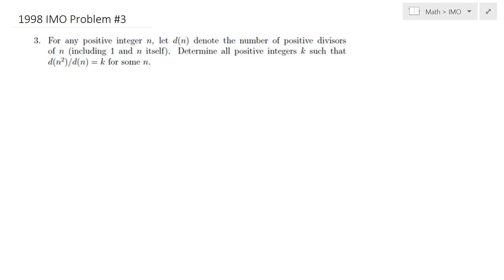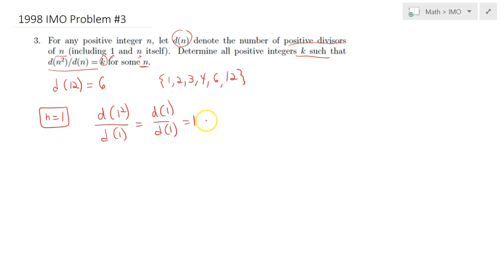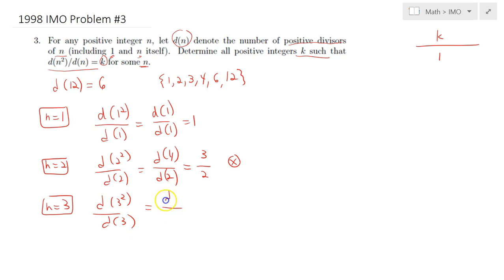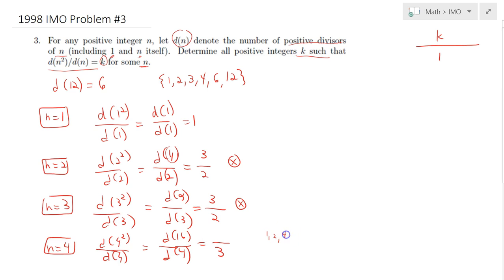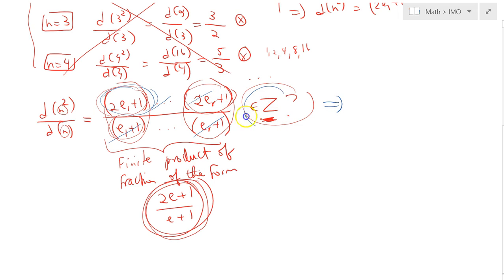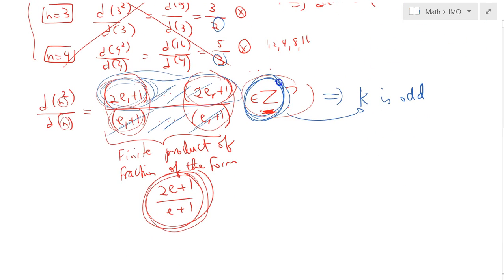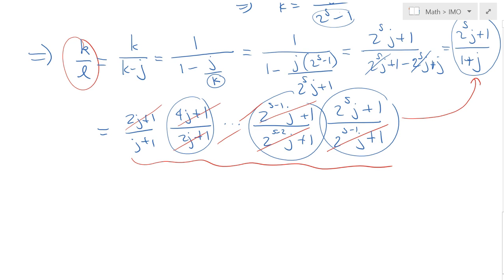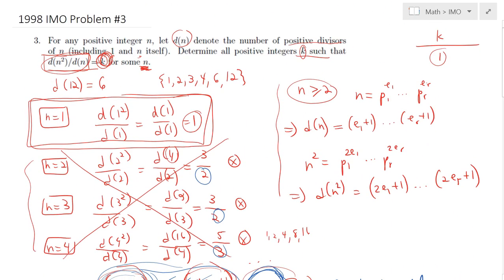1998 IMO Problem #3